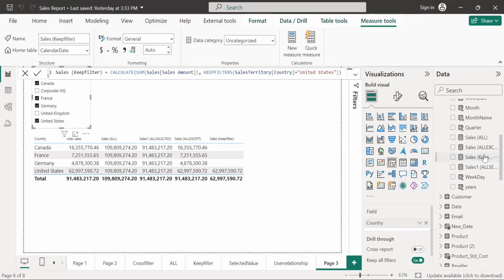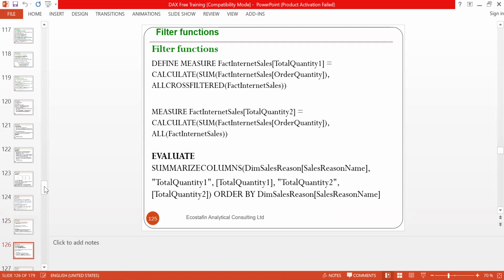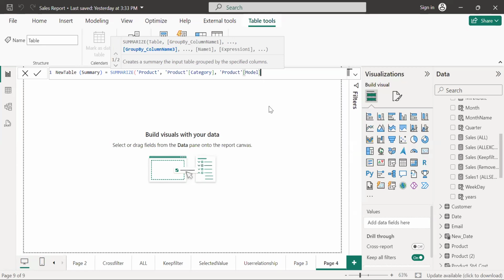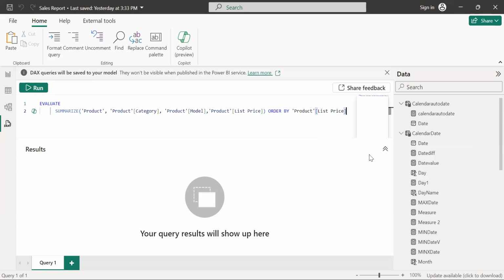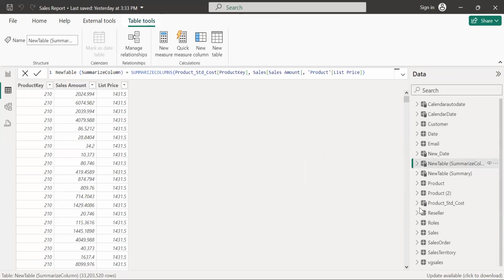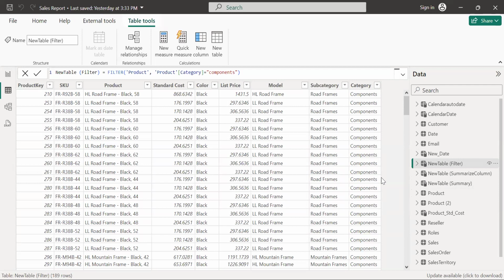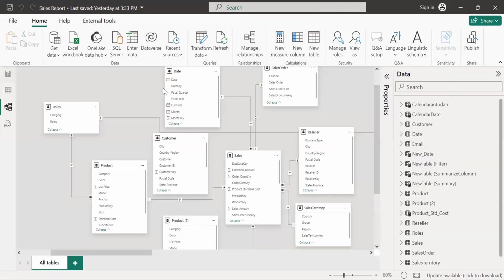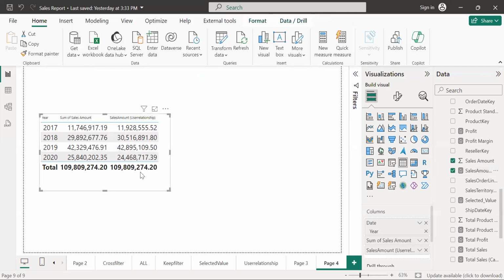Dax Filter Function 3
This video shows how to use the REMOVEFILTER, FILTER, SUMMARIZE, SUMMARIZECOLUMN, and USER RELATIONSHIP